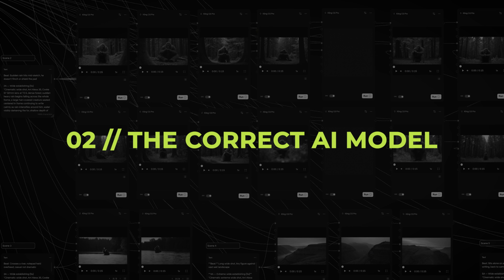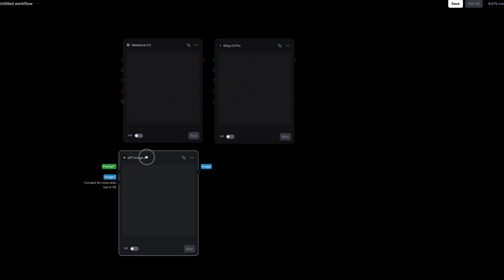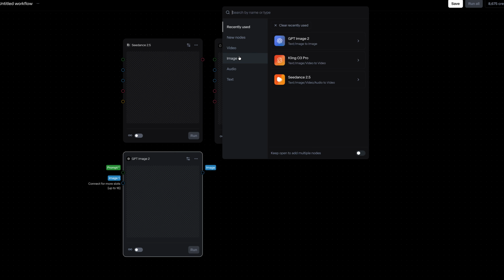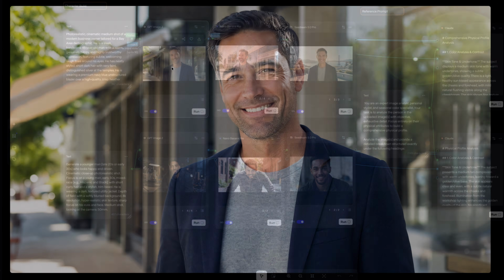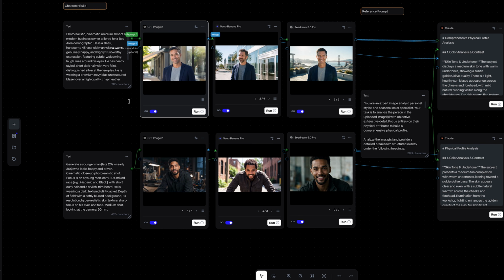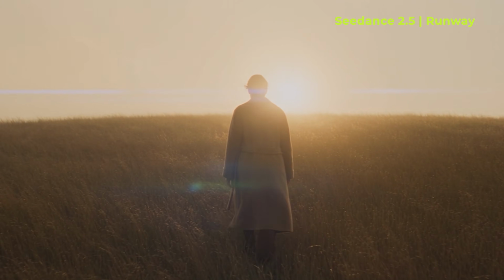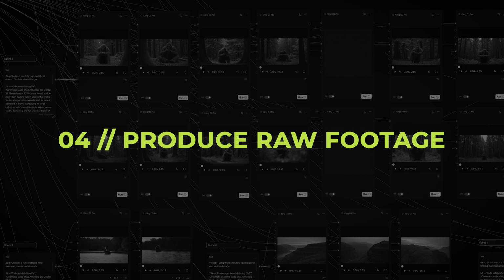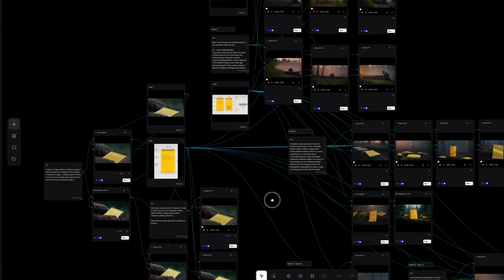5 Things I Wish I Knew Before Starting AI Video! (Beginner Friendly)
I have spent the last 3 montha deep in AI video.  Here are the 5 things I wish someone had told me before I started.

🎬 In this video:
-- Why camera and lens language actually works
-- Choosing the right model and platform for the job
-- Why one reference image usually is not enough
-- What AI video actually costs (and how it adds up fast)
-- Why you should treat generation like raw footage, not a finished product